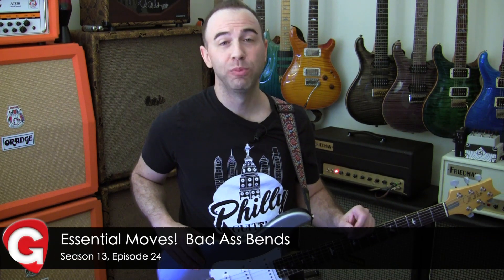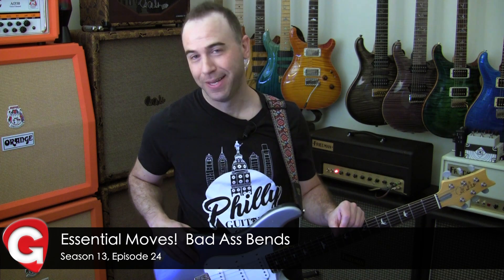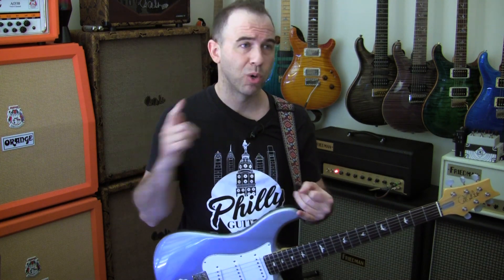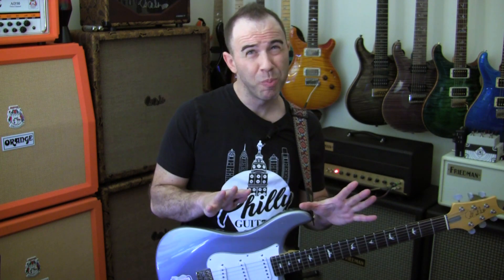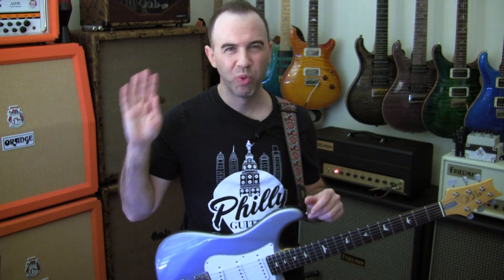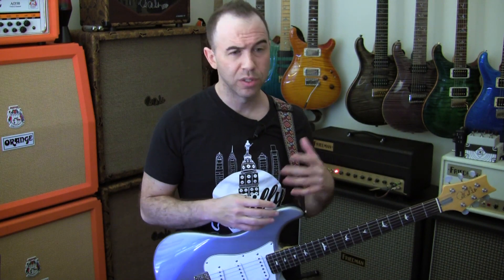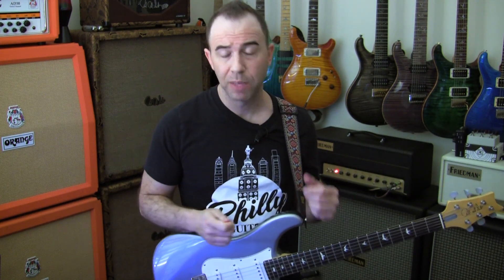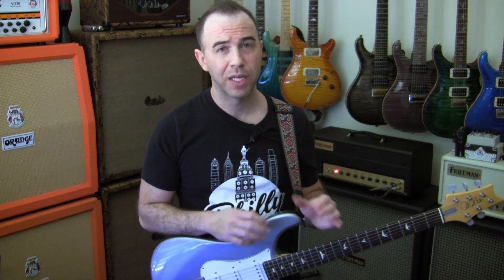Essential Moves! BAD ASS BENDS! | Guitopia.com | S13e24 | Preview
Join Guitopia for less than $4/mo!! YES! REALLY!  Get access to the best way to learn guitar on or off the internet! Built by actual working, music industry professionals to help you achieve your guitar-playing goals!  It's a no-brainer!